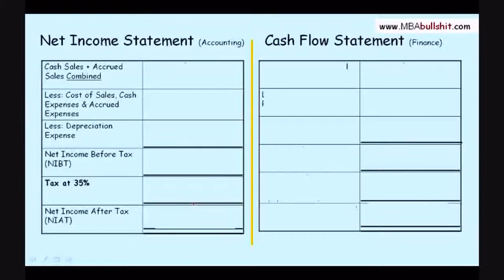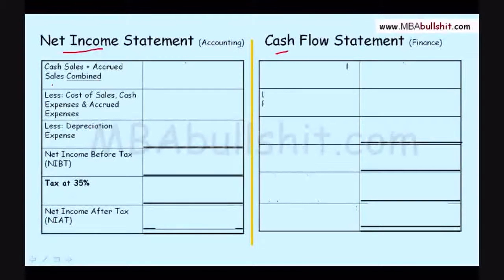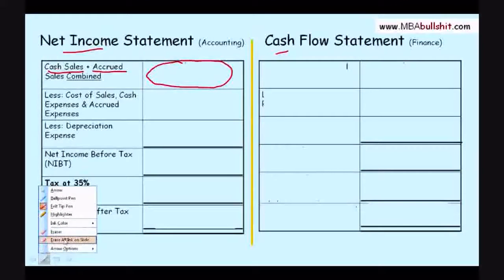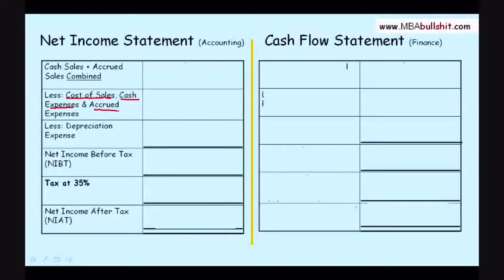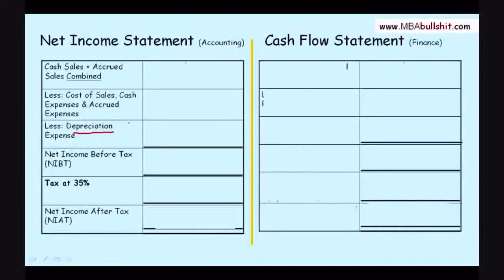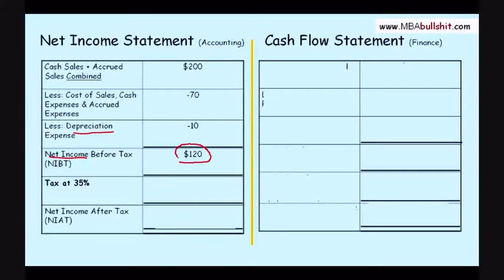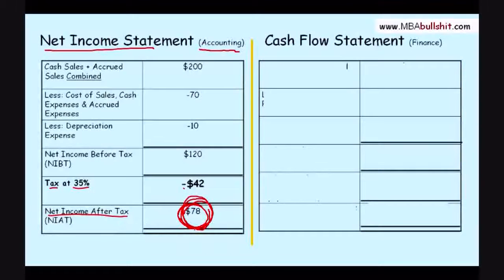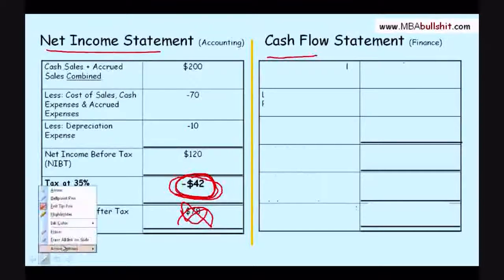Cash Flow Statement Tutorial in 3 Easy Steps Understanding Cash Flow Statement